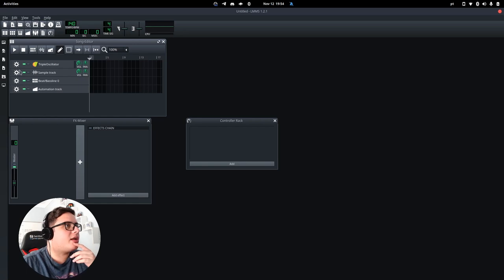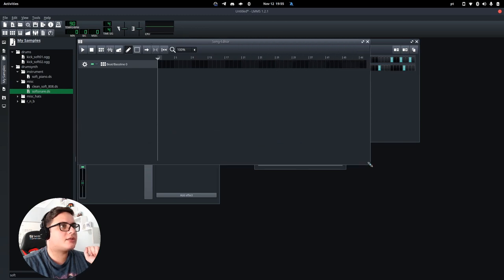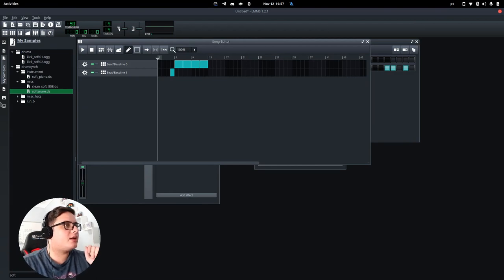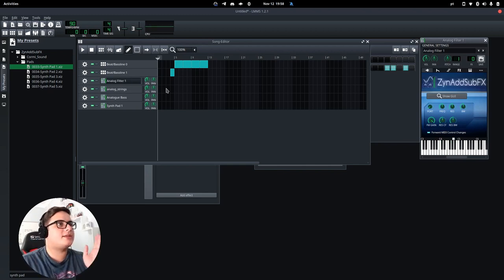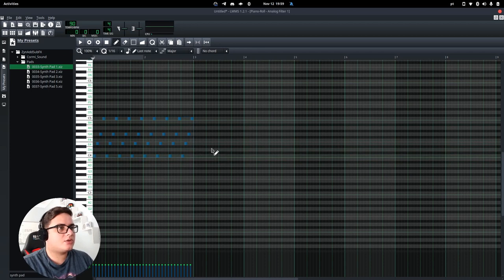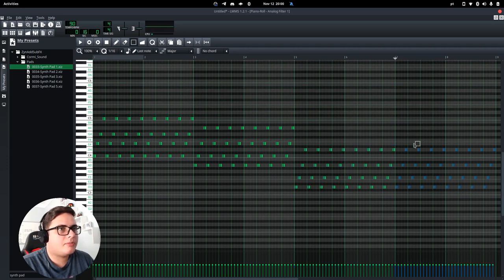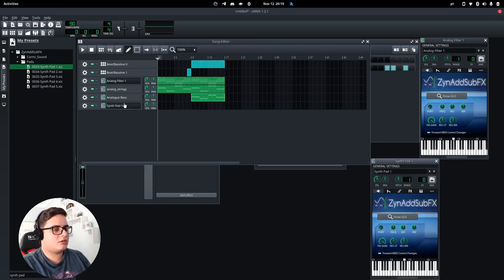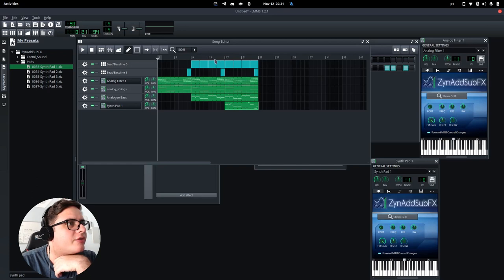LMMS - Synthwave type beat: Part 1 Composition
Learn how you can make a nice synthwave type of beat for free using LMMS default instruments and samples!

00:00 - Intro
00:41 - Project setup
00:58 - Drums
02:17 - CTA
02:55 - Analog instruments
03:43 - Basic melody
06:06 - Strings
06:59 - Bass
08:12 - Pads
08:45 - Playback
09:23 - Outro